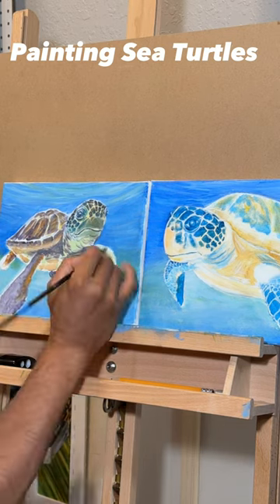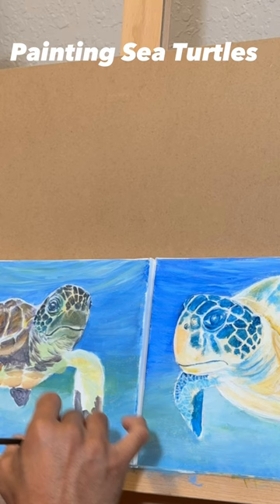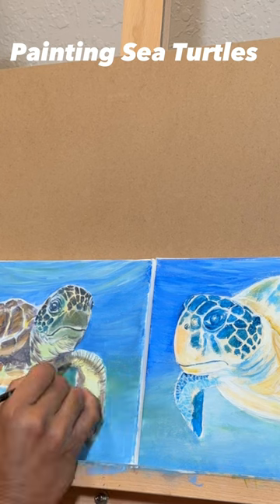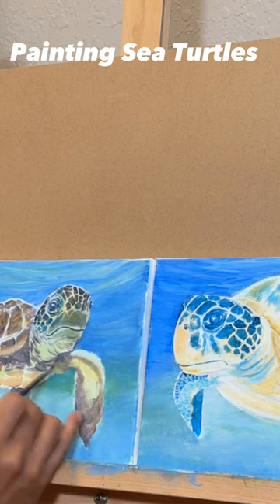Painting Sea Turtles